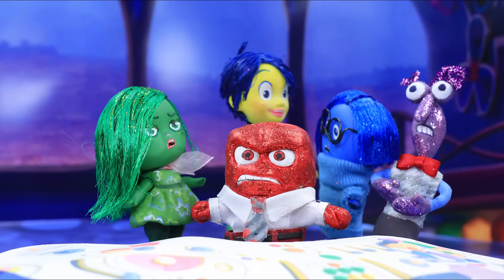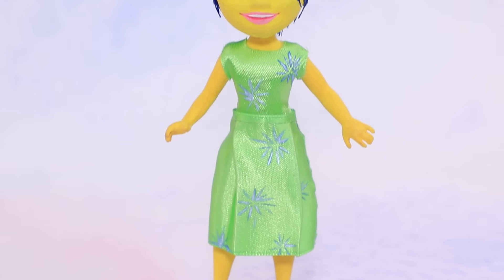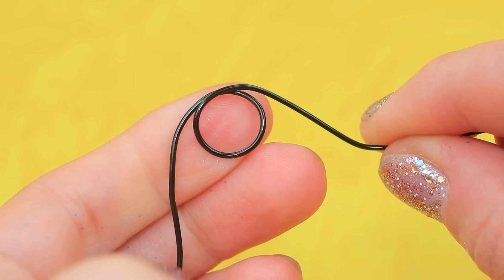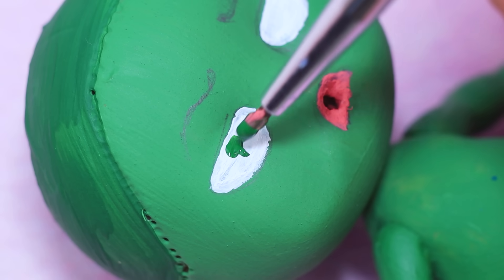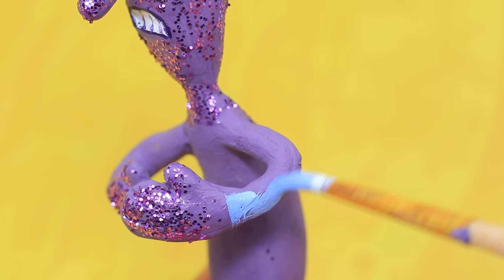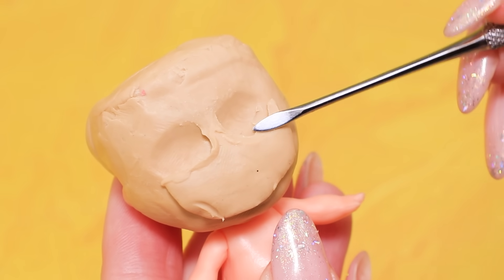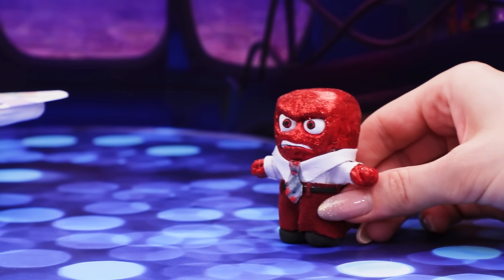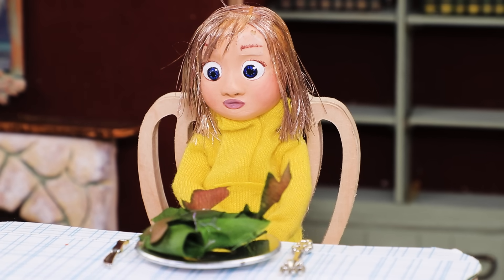Never Too Old for Dolls! 6 Inside out LOL Surprise and Barbie DIYs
Don't hurry to part with your broken dolls. Today we'll tell you how to make the cartoon characters Inside Out from old Barbie and LOL Surprise.

Supplies and tools:
• old broken doll
• modeling clay
• nail polish remover
• modeling tool
• acrylic paint
• thread
• gluestick
• satin ribbon
• hot glue
• dry pastels
• old LOL dolls
• scissors
• tweezers
• pencil
• glitter
• wire
• paper
• fleece fabric
• marker
• fabric
• light clay
• LOL shoes
• chiffon ribbon
• houndstooth fabric
• pipecleaner
• tape
• double-sided tape
• denim fabric